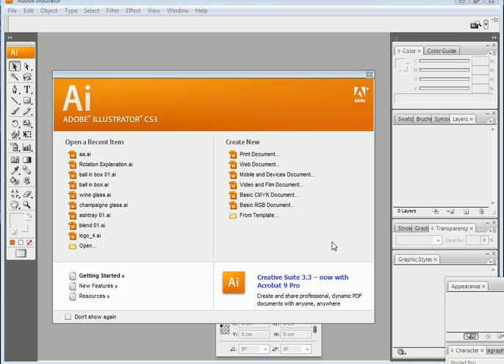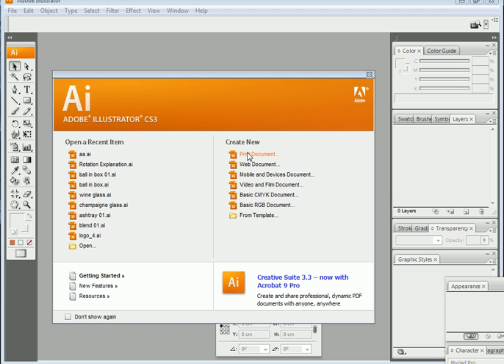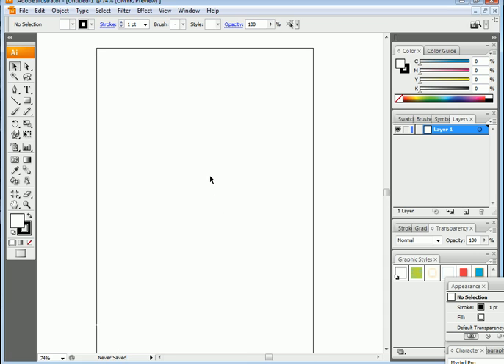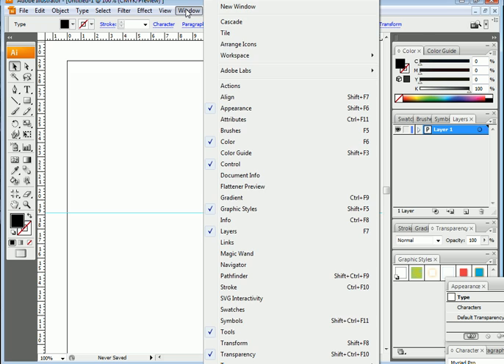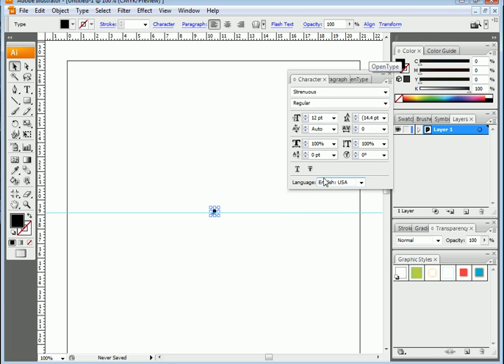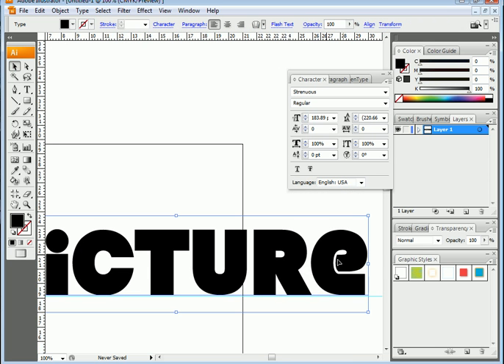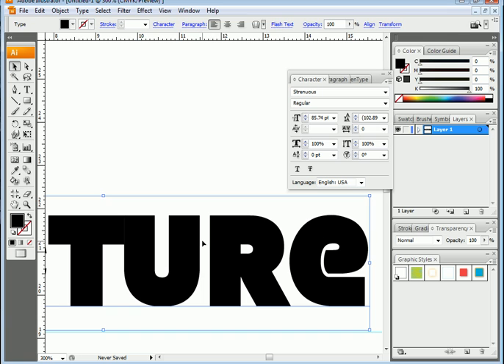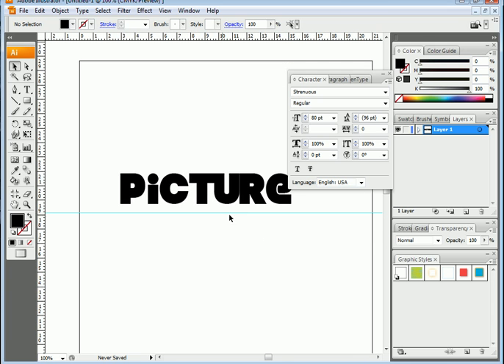Getting Started with Adobe Illustrator, Part 1